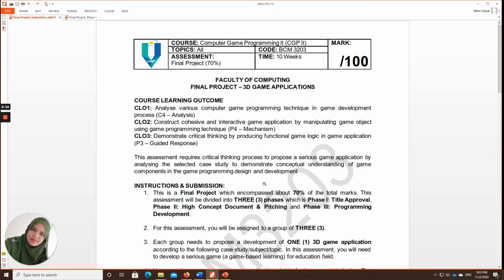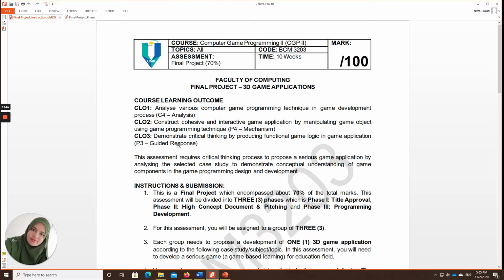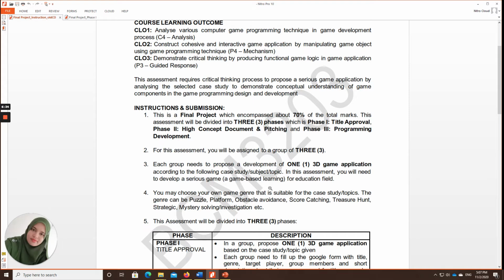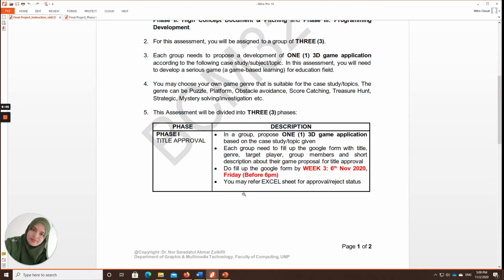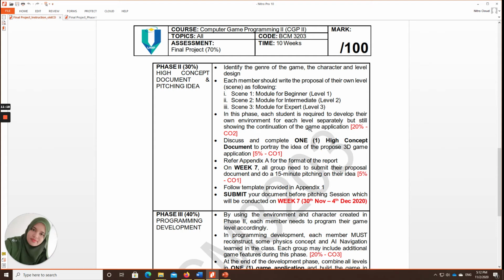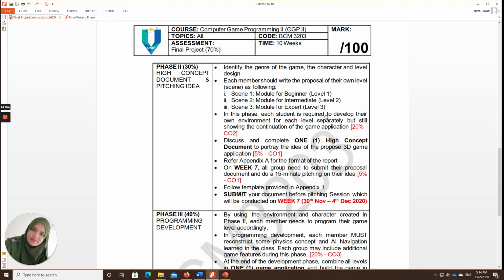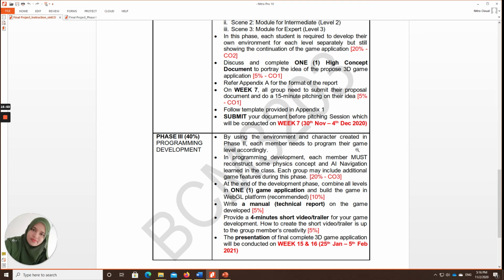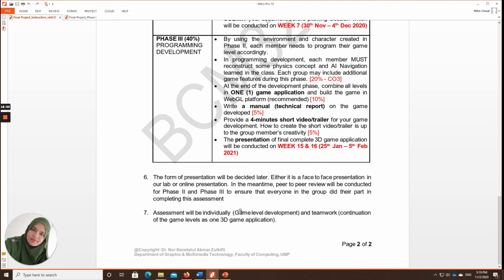Briefing : Mini Project Instruction